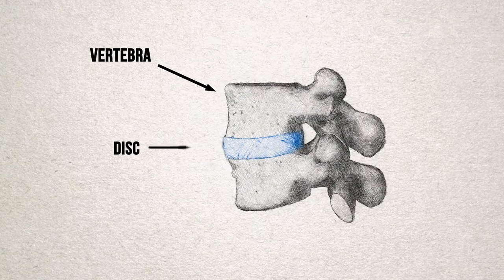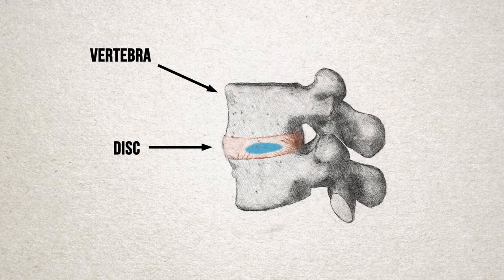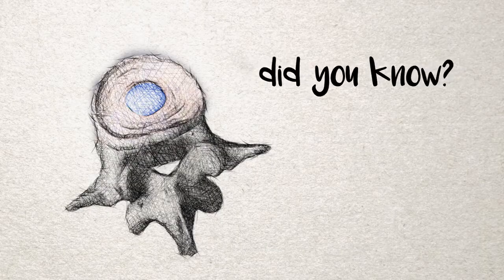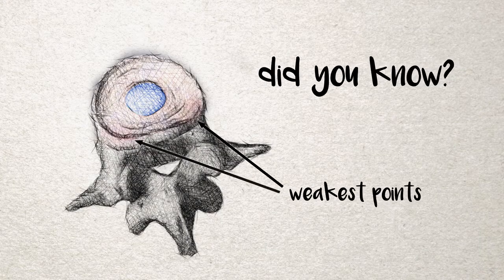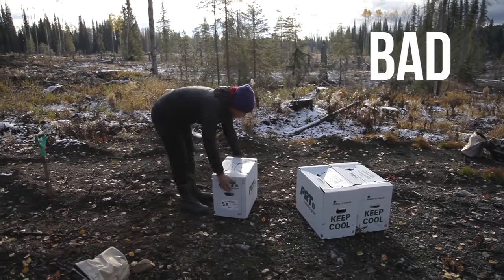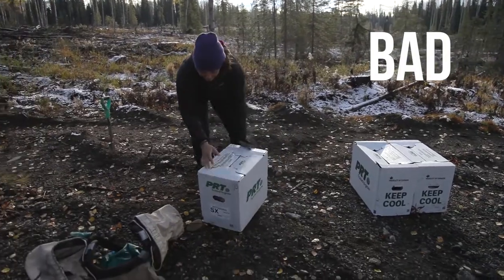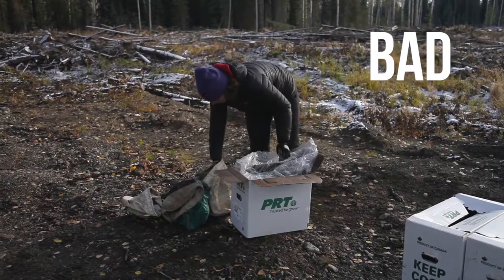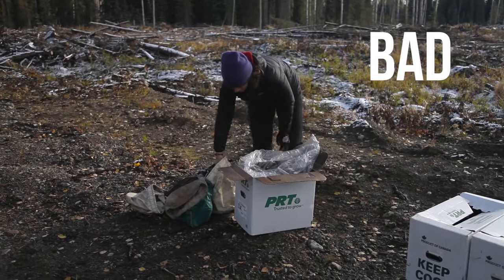WFCA Prevention of Low Back Injury in Tree Planters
Three types of Low Back Pain have been identified by Total Physiotherapy as common in tree planters in British Columbia: Generalized Back Pain; Tree-Sided Low Back Pain; and Shovel-Sided Low Back Pain.

This movie has been developed to help Tree Planters minimise the risks of these types of low back injuries. The movie also provides recommendations for how to manage the early symptoms of low back pain.

The movie was developed by Total Physiotherapy in conjunction with the Western Forestry Contractors Association (WFCA) and BC Forest Safety.